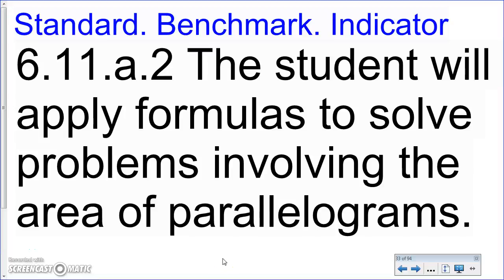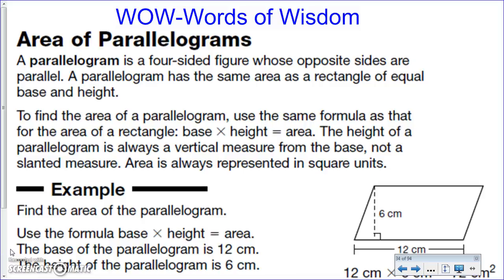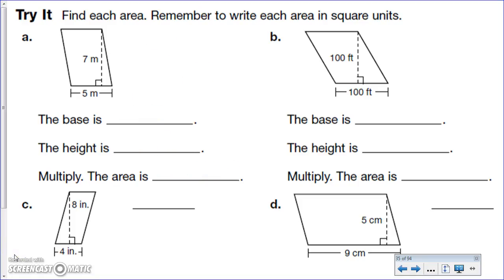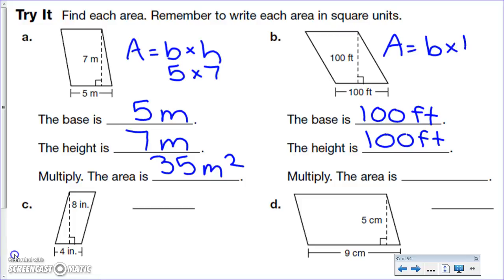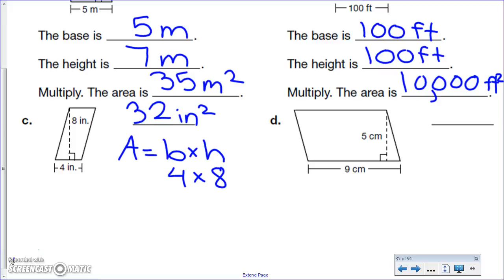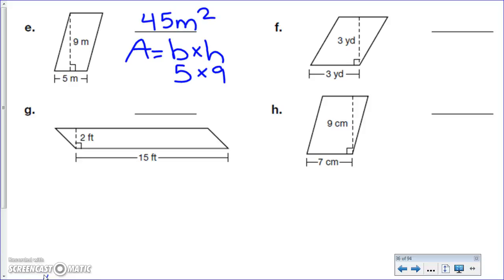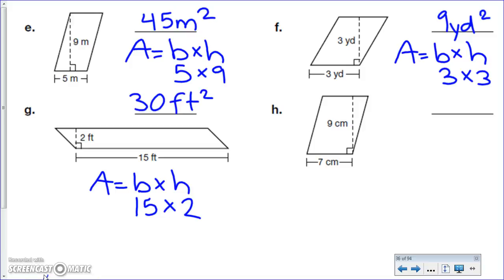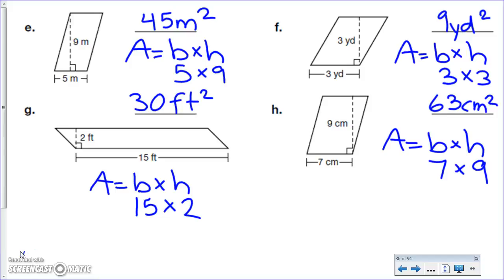Area of Parallelograms2